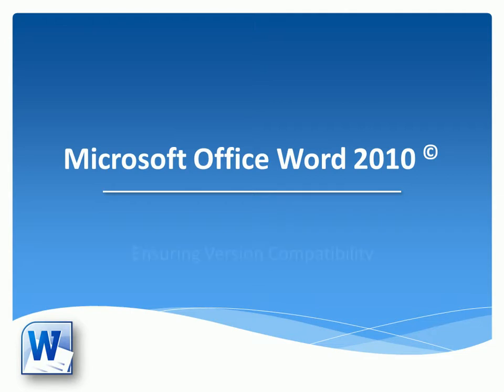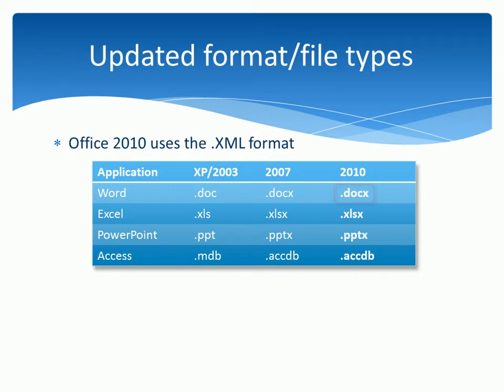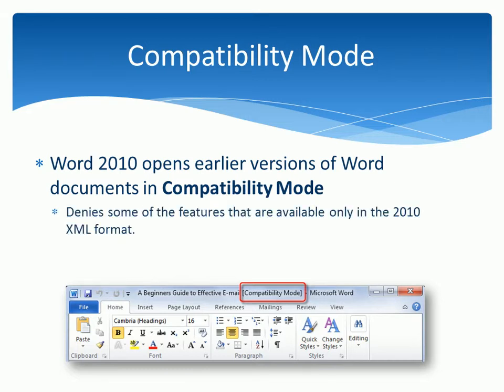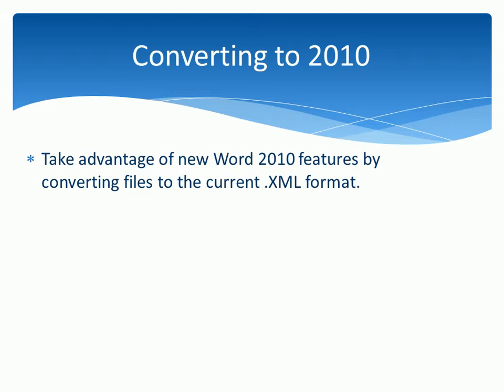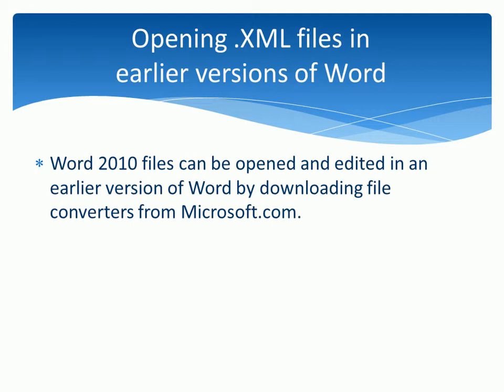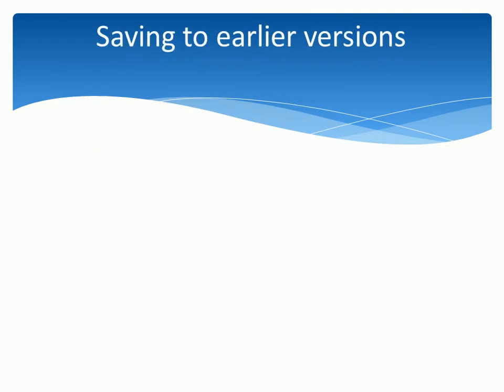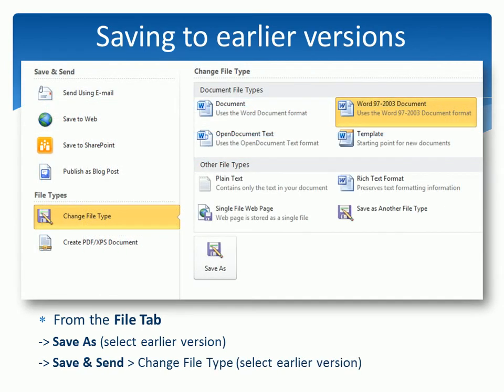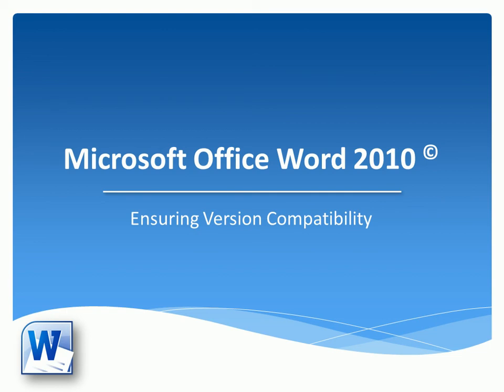Word 2010 | Ensuring Version Compatibility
| You'll learn how to resolve issues when working with earlier versions of Word.  We show options for saving to earlier versions of Word, as well as converting older documents to Word 2010's new file format.  We also show how to access the Compatibility Checker to help manage documents. (Part of our Word 2010 training video series.)